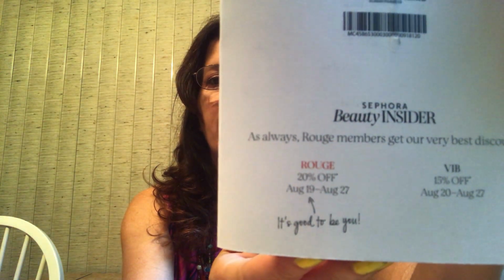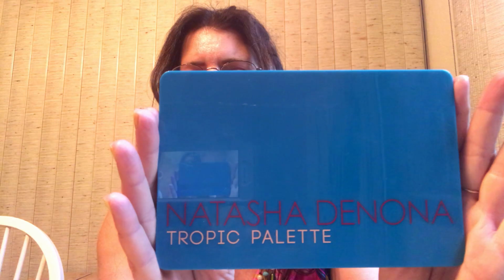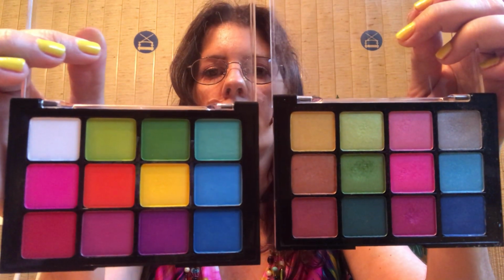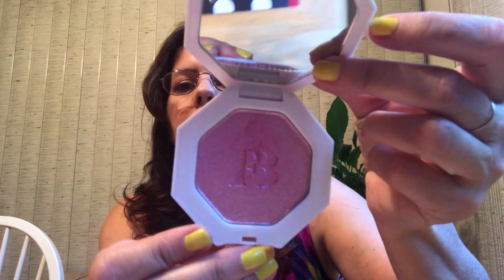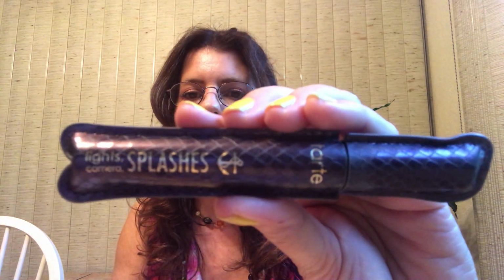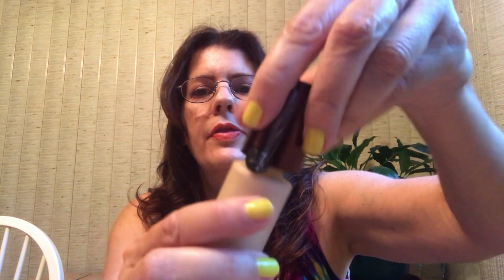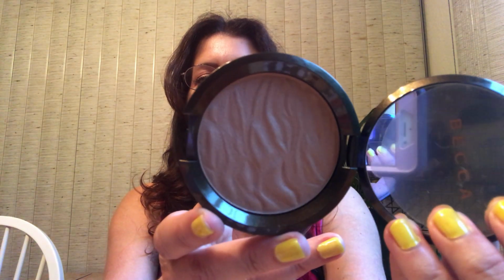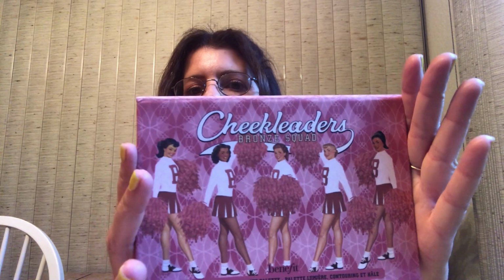SEPHORA VIB SUMMER SALE RECOMMENDATIONS 💄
I need encouragement and it would help me out so much if you found one thing helpful in this video! CHECK OUT MY SEPHORA SALES, HAULS & FAVORITES and ULTA SALES HAULS & FAVORITES PLAYLISTS FOR MORE AMAZING MAKEUP DEALS!!

SEPHORA VIB SUMMER BONUS SALE RECOMMENDATIONS

Should we buy or should we wait for the Christmas value sets that are sure to come with one more sale before Christmas? I am Rouge but not buying much if at all. If I were this is what I would recommend

Products Mentioned